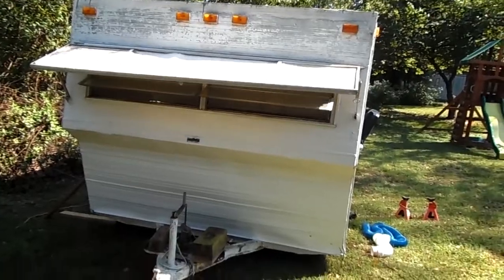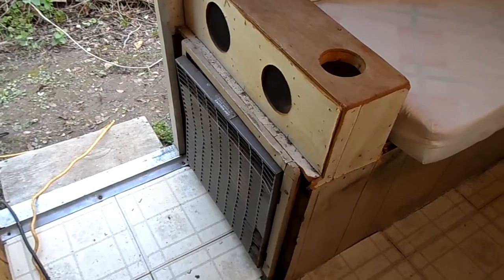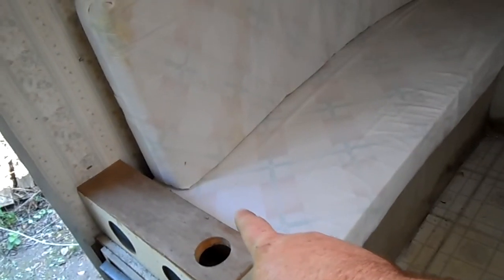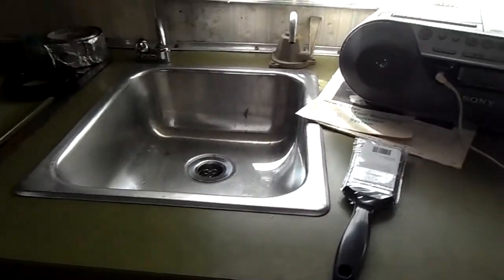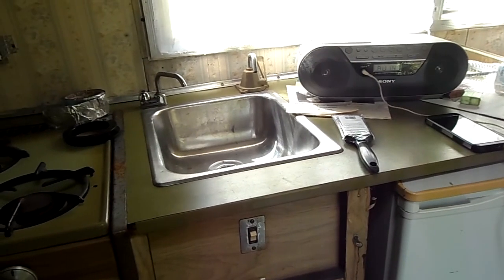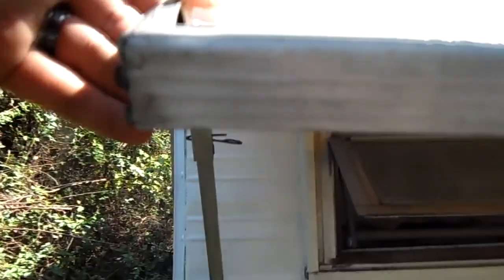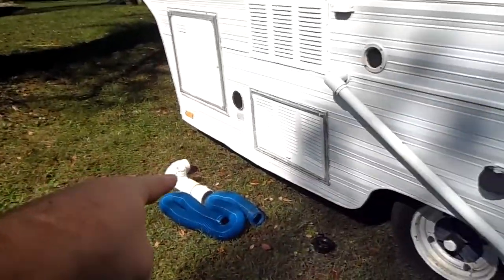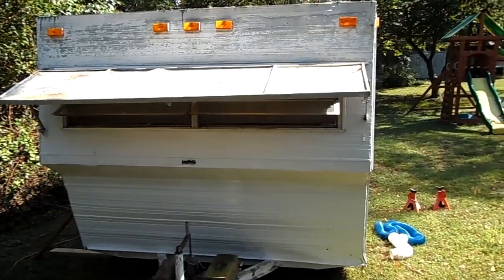Winter Project - 1972 Aristocrat Lo-Liner Camper - Part 1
Picked this up for a winter project this week. Been wanting a camper for awhile so why not get one to fix up!